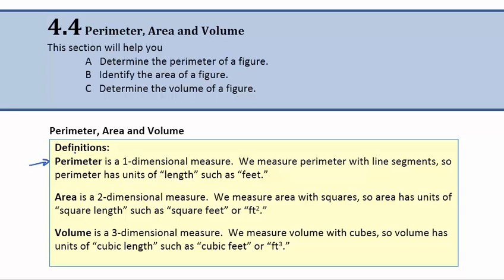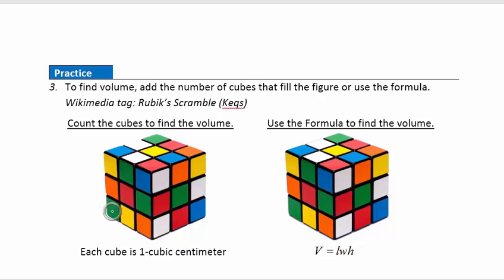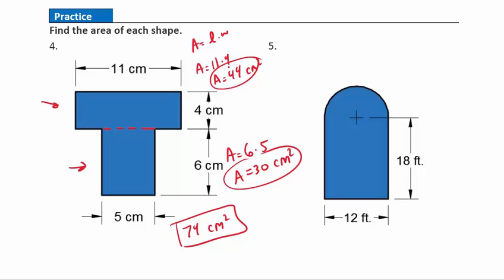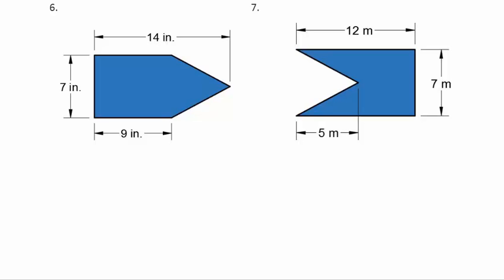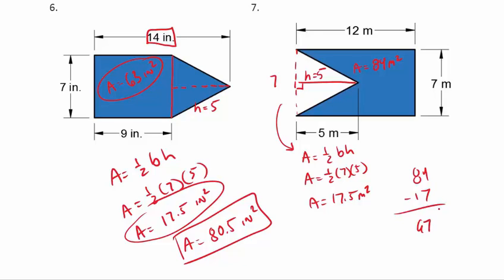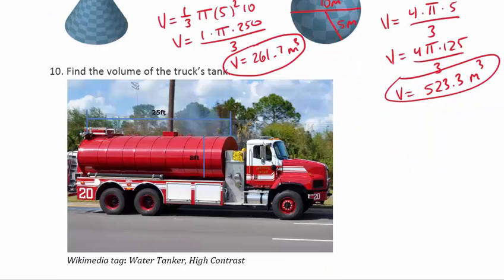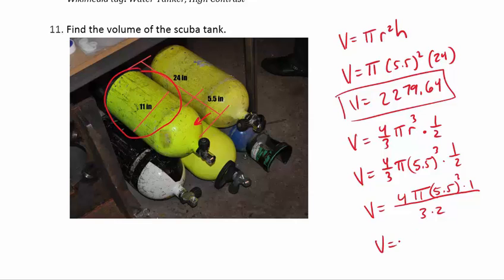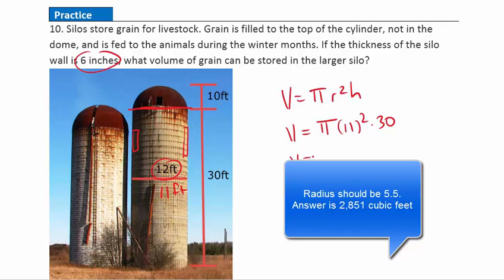Practical Algebra 4.4